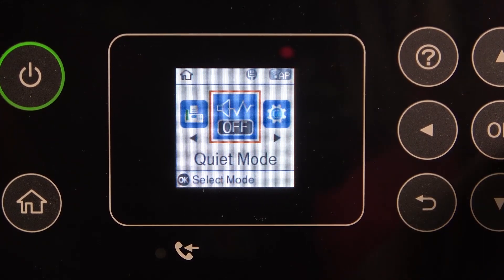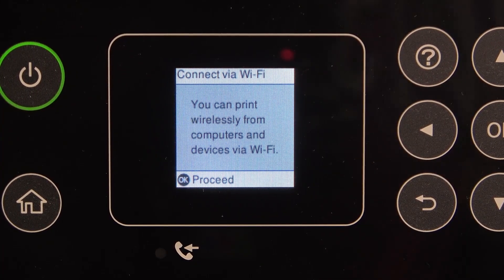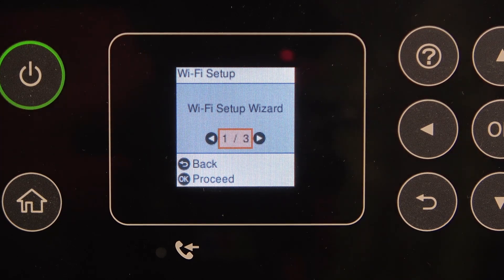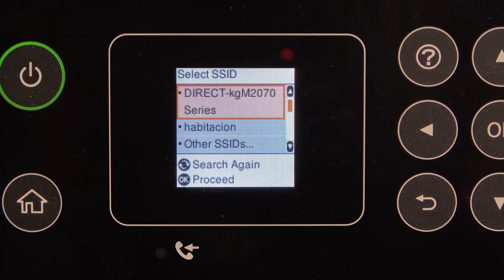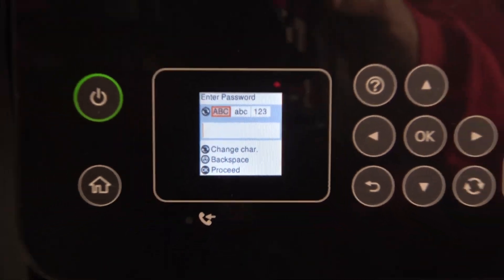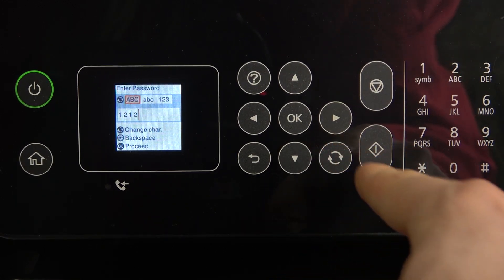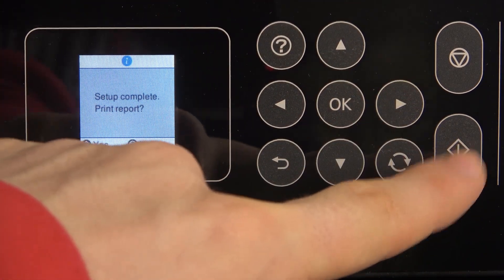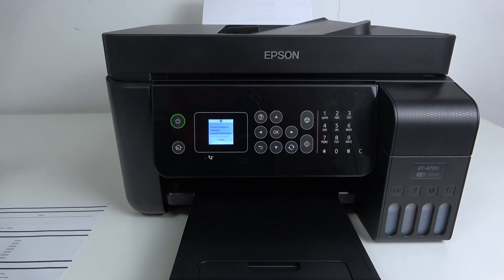EPSON EcoTank ET-4700 Connect to WiFi | Step-by-Step Wi-Fi Setup Guide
In this tutorial, we’ll show you how to connect your EPSON EcoTank ET-4700 printer to Wi-Fi. Whether you're setting up your printer for the first time or reconnecting it to a new network, this easy, step-by-step guide will walk you through the process. Follow these simple instructions to get your printer connected to Wi-Fi and start printing wirelessly from any device.

How do I connect my EPSON EcoTank ET-4700 to Wi-Fi?
What do I do if my EPSON EcoTank ET-4700 won’t connect to Wi-Fi?
How can I reconnect my EPSON EcoTank ET-4700 to a different Wi-Fi network?